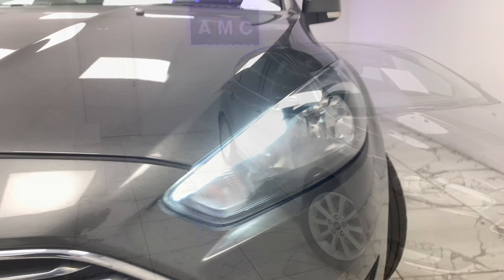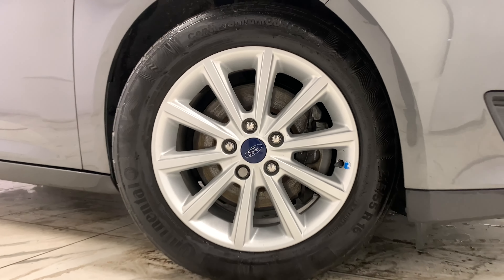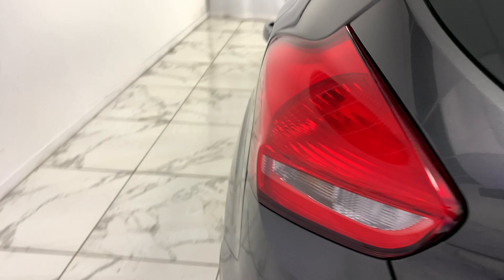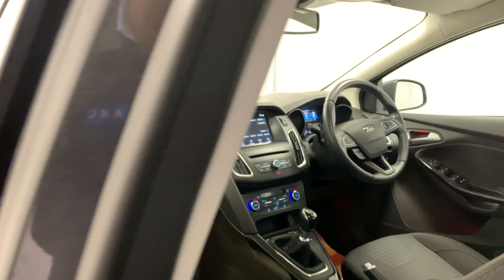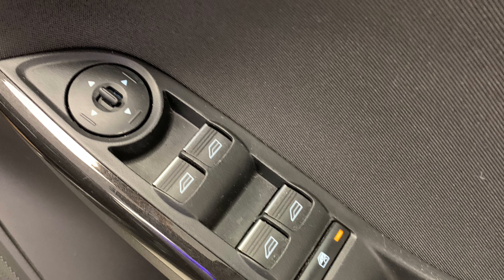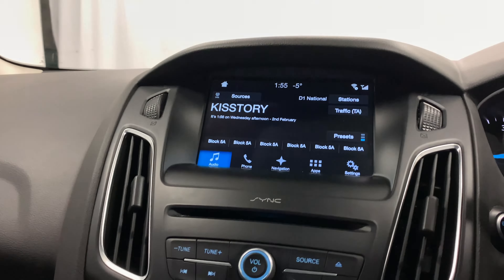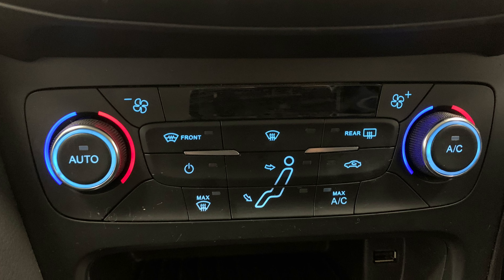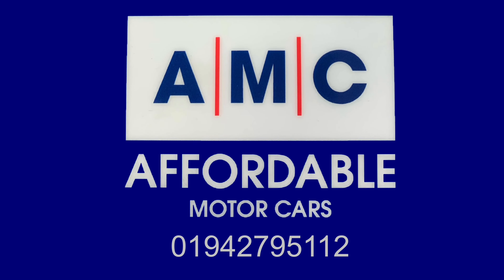Ford Focus 2.0 TDCi Titanium Walkthrough